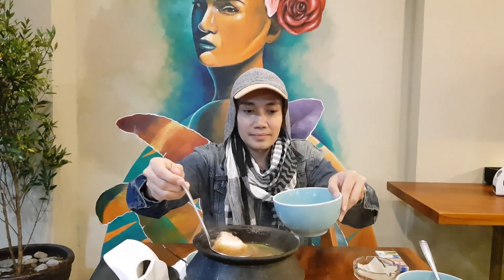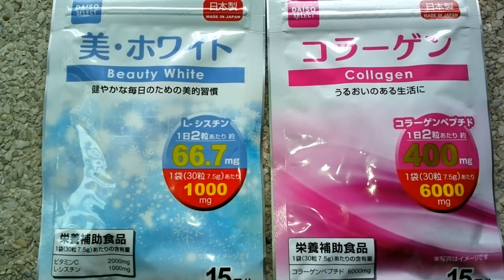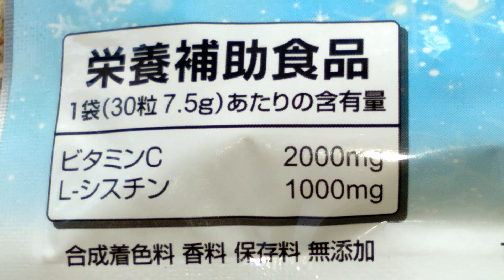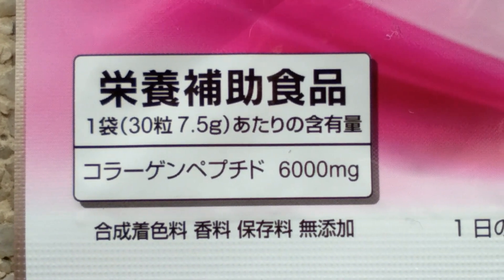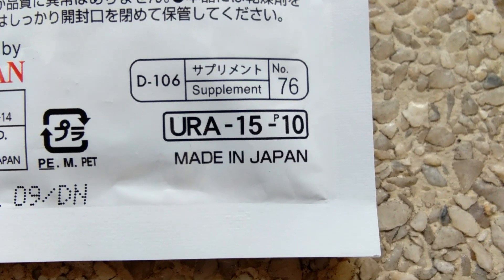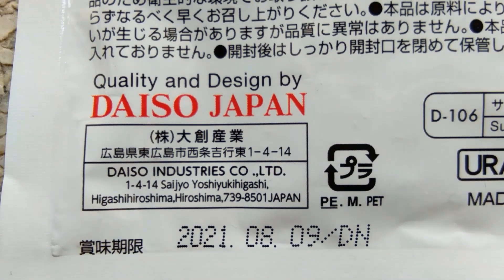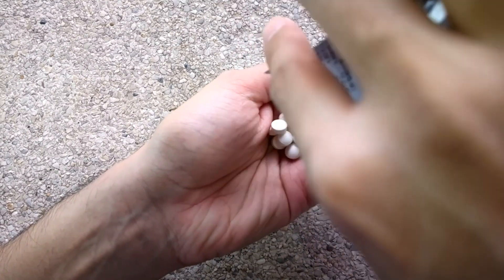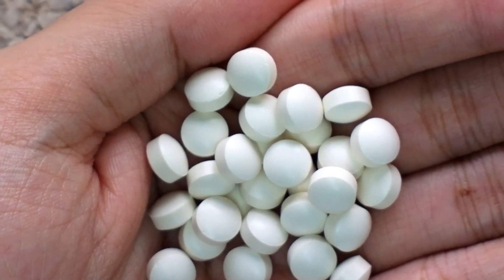Daiso Beauty White and Collagen Review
Daiso Select Beauty White Vitamin C and Collagen Review

Purchase this product at the comfort of your home.